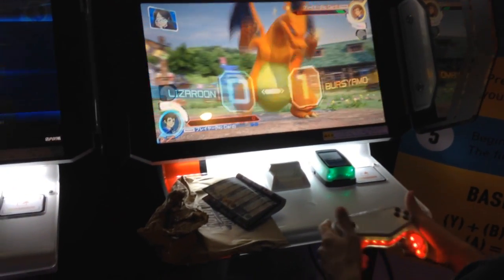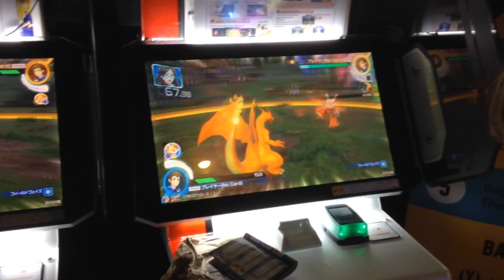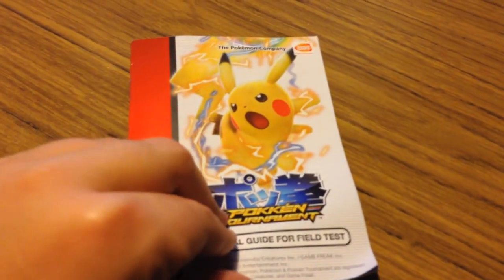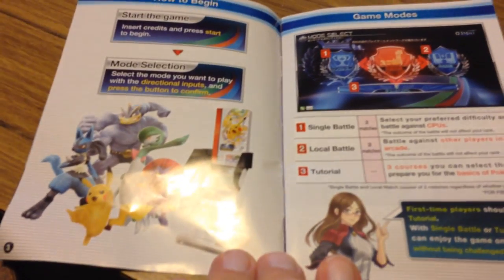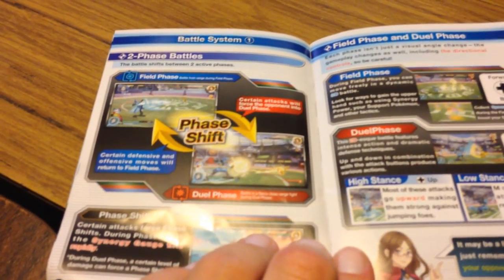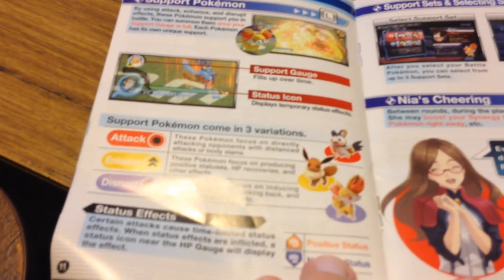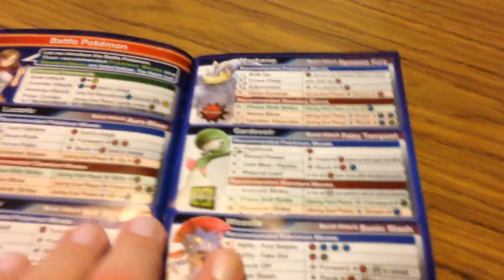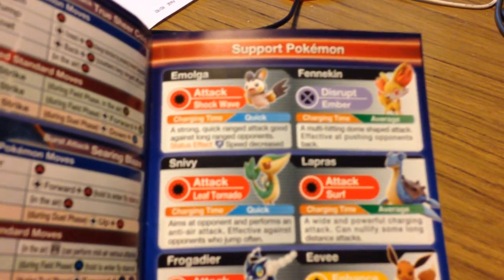Pokkén Tournament Location Test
Here is a very special look at the brand new game from Bandai/Namco, Pokkén Tournament! The game won't be out on the WiiU until 2016 but for one month you can be a part of the location test at Dave & Busters in New York City as well as in Southern California at Round 1.  (Dave & Busters and Round 1 are also hosting Bandai/Namco's other upcoming fighting game, Tekken 7 as well!)

The game plays a lot like Bandai/Namco's Gundam Extreme Vs. series where you can have your character run around in a full 360 degree space. Some characters are better suited to fight up close and personal while some dish out major damage with projectile attacks.

In this video you'll see some Charizard, Gengar and Blaziken in action. Sadly it got pretty crowded so I wasn't able to get a video of Pikachu being used. That little thing is a demon. He's super quick and can do a ton of great combos and his electrical attacks can leave your opponent stunned for even more ways to attack.

The game will be playable at Dave & Busters in Times Square NYC for a month then it's back to Japan where hopefully they'll bring it back for another round of testing. If they do bring it back I'll be sure to visit again for an updated look before the game makes it out on the Nintendo Wii-U!

Stick around till the end of the video for a look at the special full color, "Official Guide For Field Test" brooklet they where giving out! (For the folks at Round 1, please comment below if they where giving out the booklets and how long the location test will be going on so I can add it to the video, Thanks!)